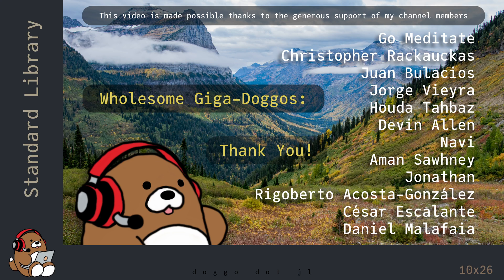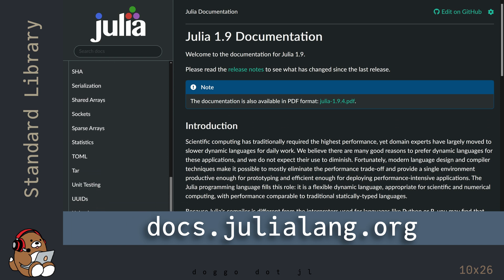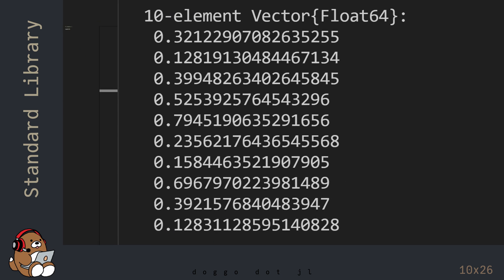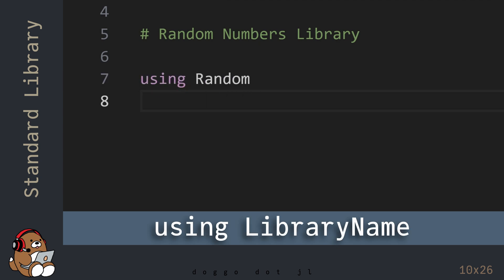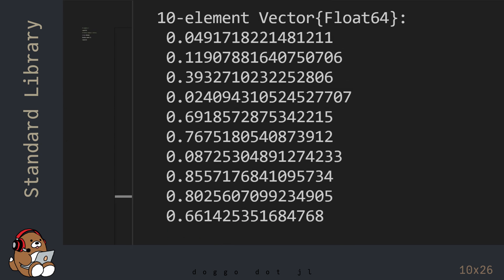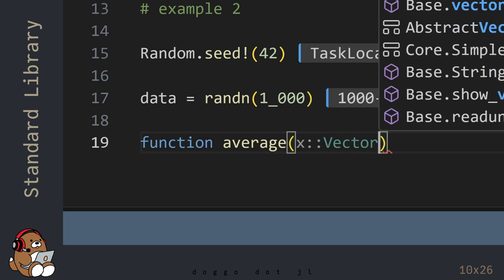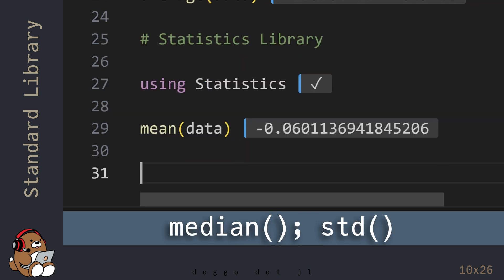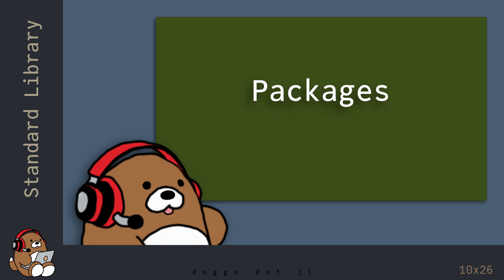[10x26] How to use Julia's Standard Library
Learn how to use Julia's Standard Library.
Demonstrations include how to use the Random Numbers Library and how to use the Statistics Library.